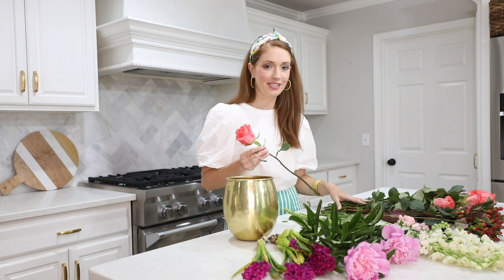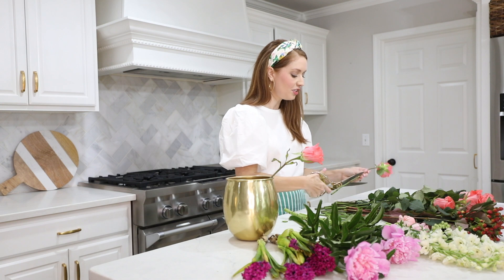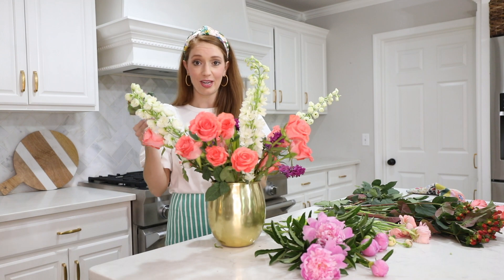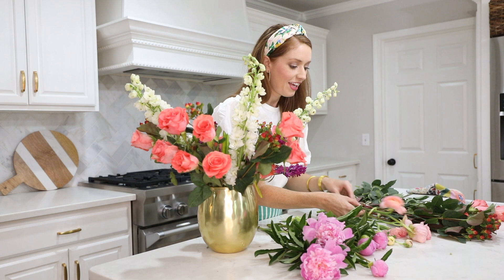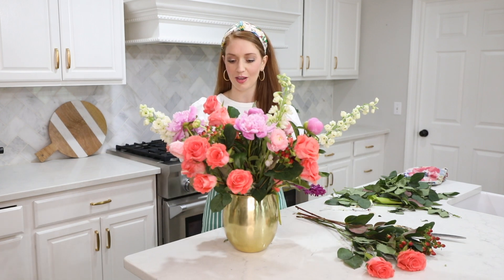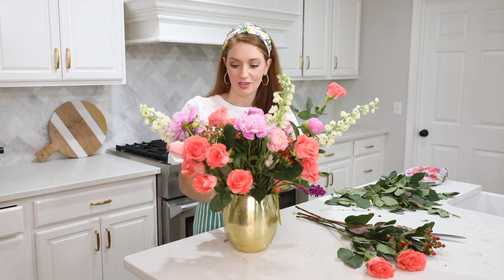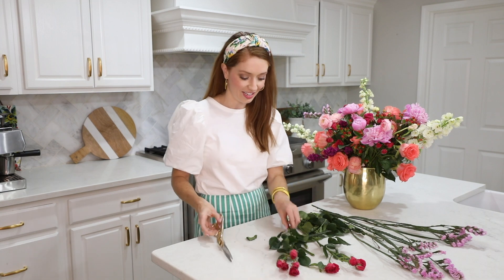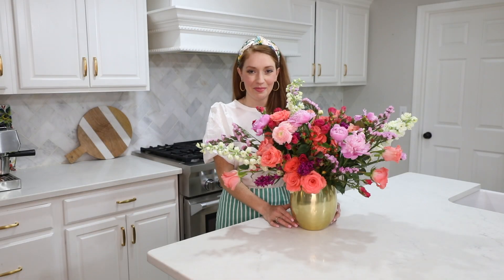MothersDayBouquet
DIY Mother's Day floral arrangement. Watch as I show you how to create a beautiful Mother's Day bouquet from an assortment of store bought flowers.